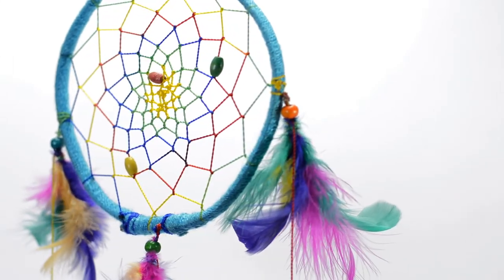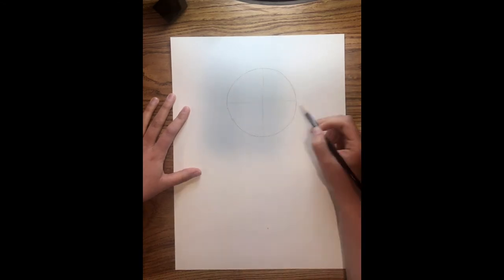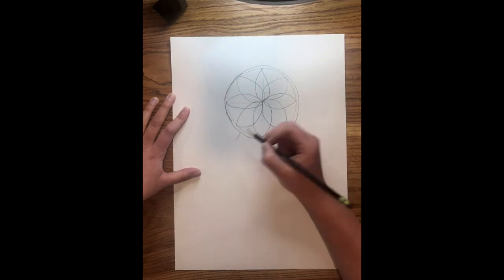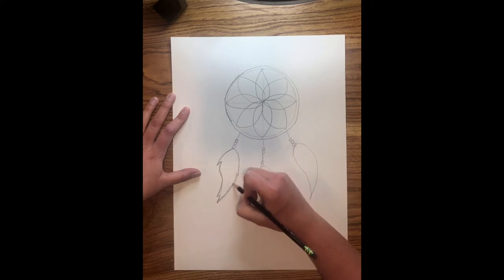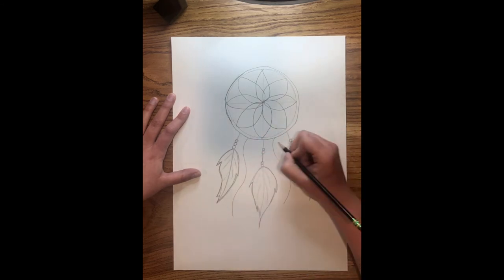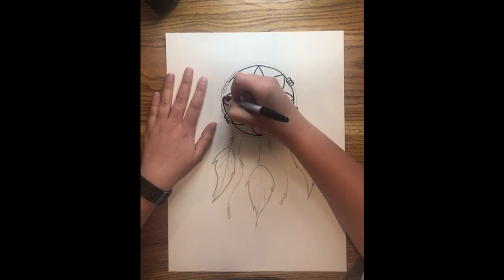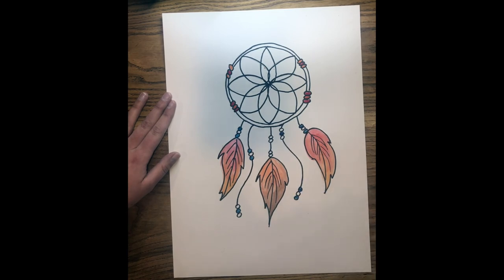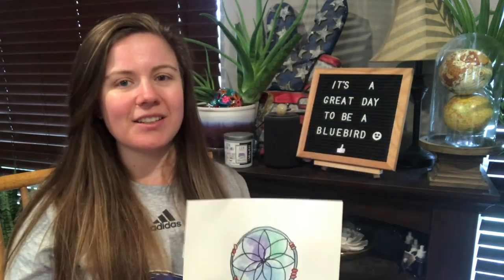Lets Draw a Dream Catcher with Mrs. B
Hey everyone! Today we are learning to draw a dream catcher. Follow along with me while we learn about them and create one.